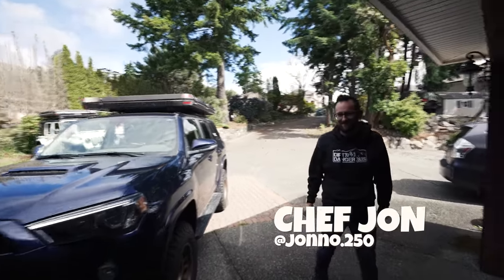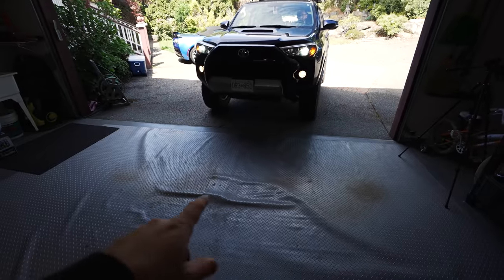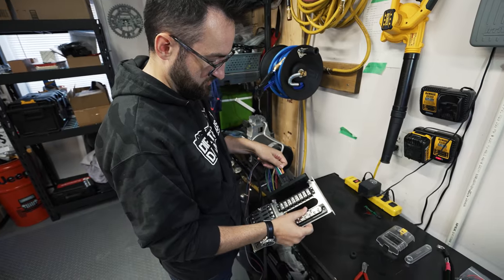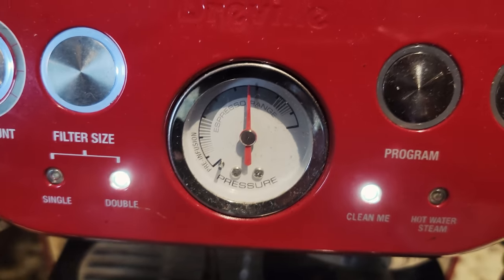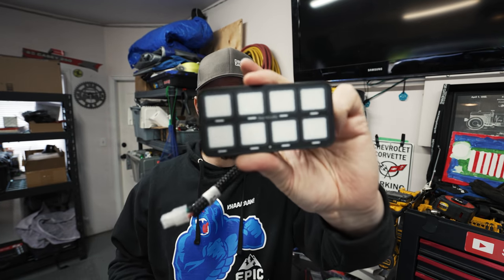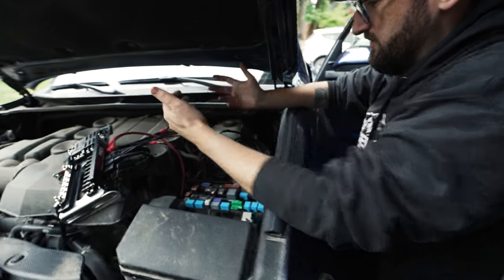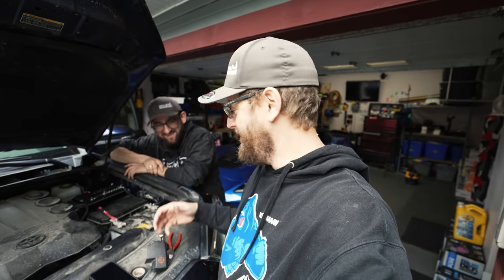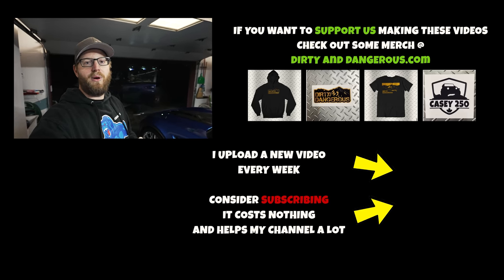5th Gen 4Runner Switch Panel Install - Switch Pro 9100 & Power Tray | Off-Road Switch Panel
We are Installing a Switch Pros SP-9100 & Power Tray into a 5th Gen Toyota 4Runner!